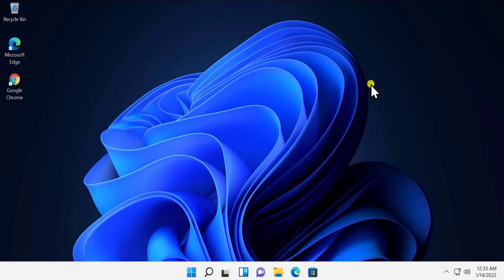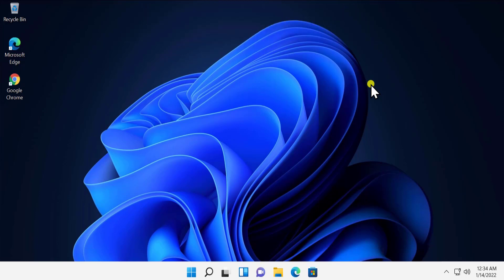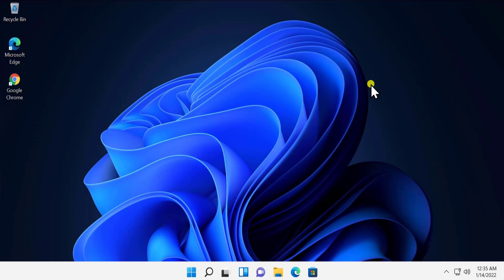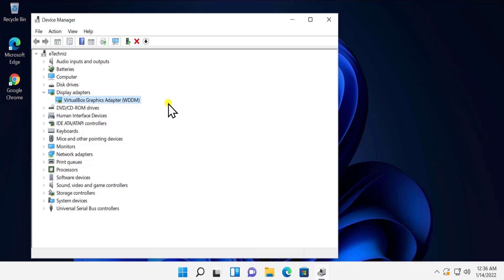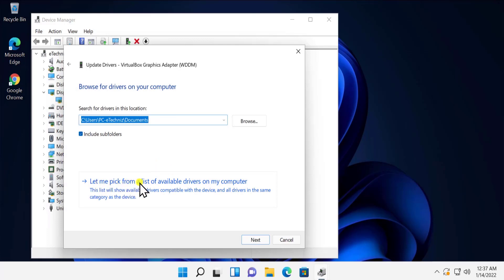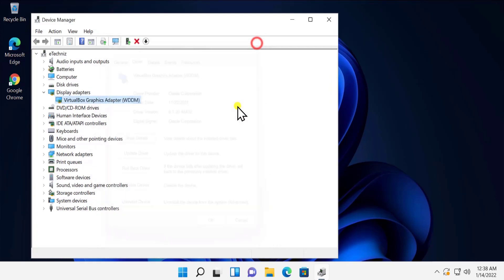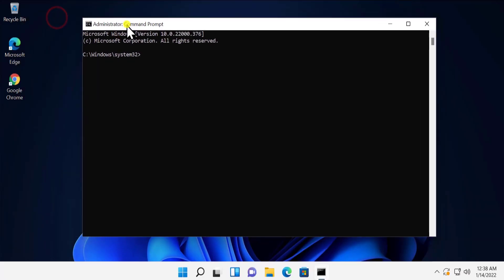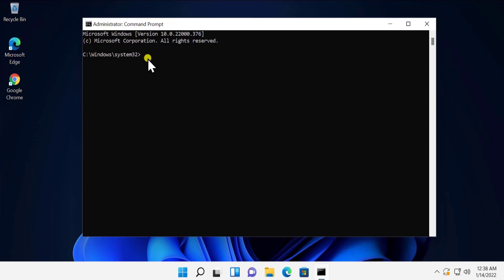Brightness Control Not Working Windows 11 ( 2025 ) | Windows 11 brightness not working FIXED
In this video we have explained how to fix brightness Control Not Working Windows 11 or we can say windows 11 brightness not working. We have explained the methods to fix windows 11 brightness problem fix.

COMMANDS :

chkdsk
sfc /scanfile=c:\windows\system32\ieframe.dll
sfc /verifyfile=c:\windows\system32\ieframe.dll
assoc
sfc /scannow

The methods we have explained from basic to advanced to fix brightness control not working solution on windows 11. When you get this problem brightness not working means there could be problem with hadware as well.

So You always have to check brightness not working in windows 11 fix for hadware first beause windows 11 brightness option missing could be beause of windows 11 brightness due to HDMI cable or VGA Cable.

The method 1 we have expalined to fix windows 11 brightness issue is all about hardware check that what you have to do for how to fix screen brightness issue on windows 11.

If Hardware is not the thing then what else you have to check if brightness button not working in windows 11 like monitor settings options to fix windows 11 brightness control

How To Fix Microsoft Office Updating Office Please Wait A Moment Error - Stuck Loading Update Office